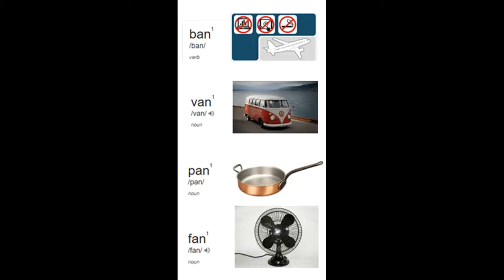Mechanics of Pronunciation 2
Bilabial and labiodental sounds
/b/ /p/ /v/ & /f/